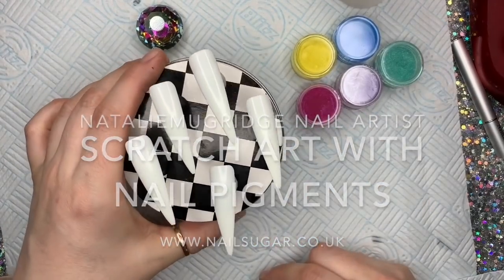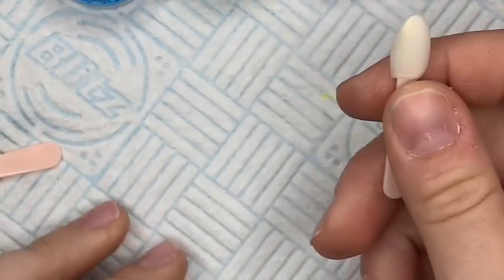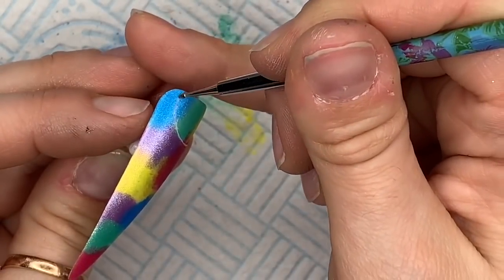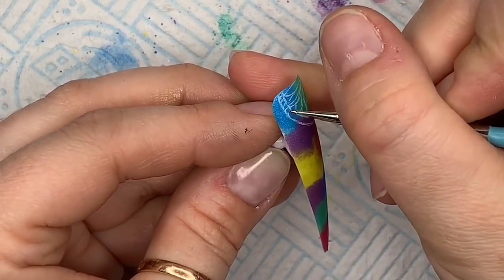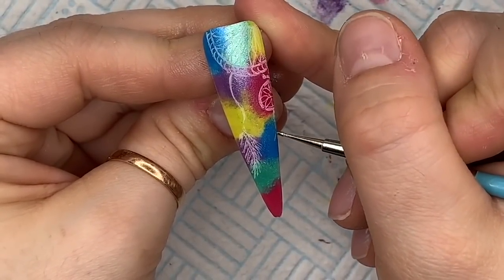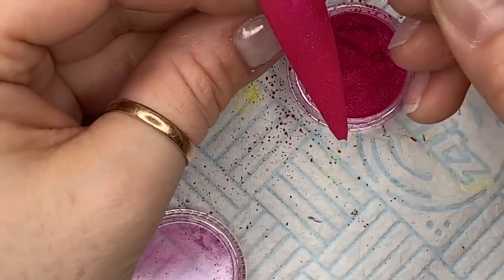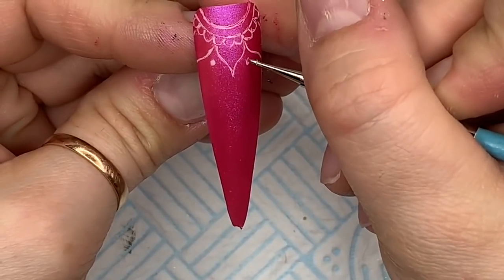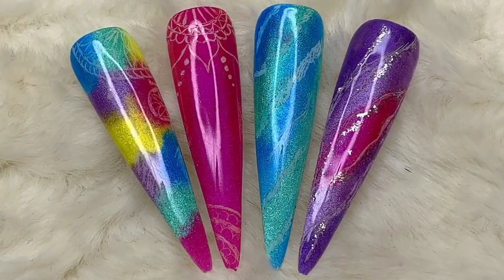Scratch Art with Nail Pigments! | Nail Sugar